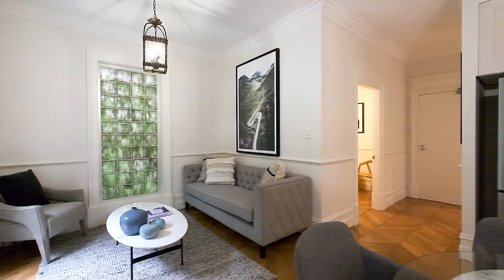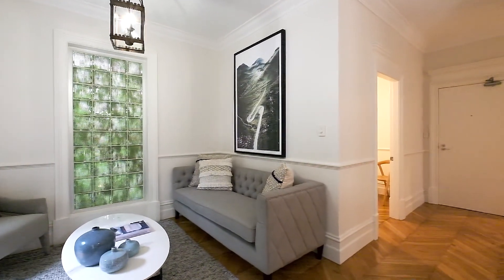JUST LISTED - 11 27 Billyard Ave, Elizabeth Bay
A Haven of Quiet Quality in Premium Harbourside Position

2 bed + study | 1 bath

Contact Nicholas Armstrong-Smith on 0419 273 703 to learn more.